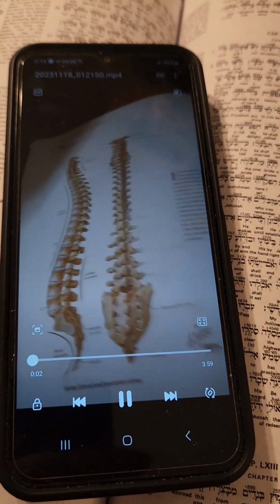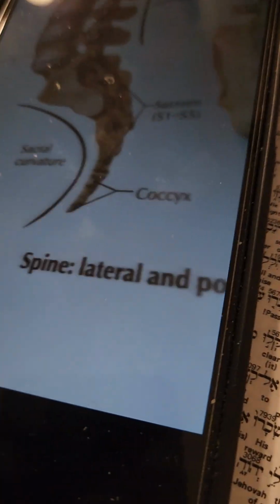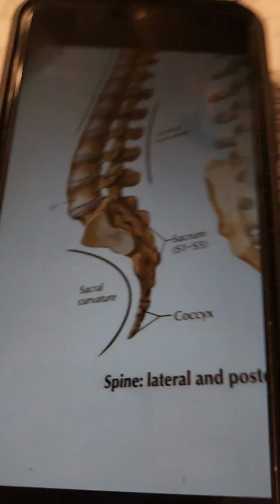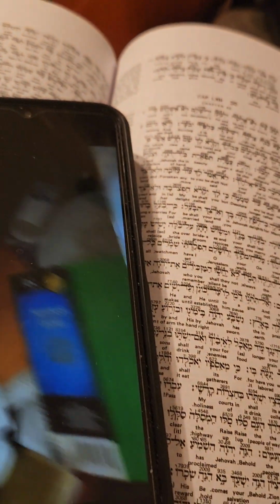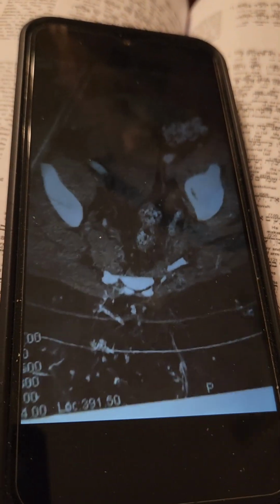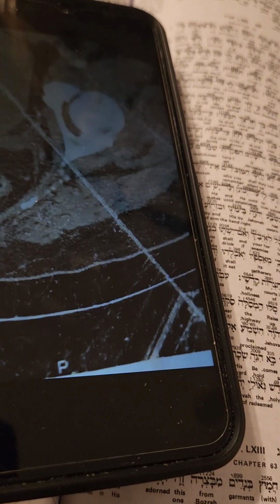X rays and CTsof Sacrum Pelvis knee and ankle